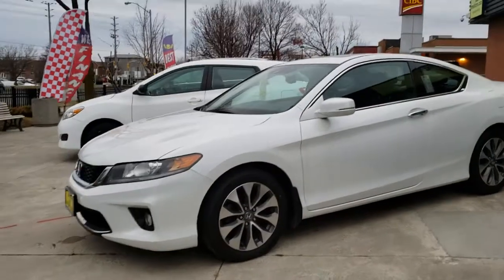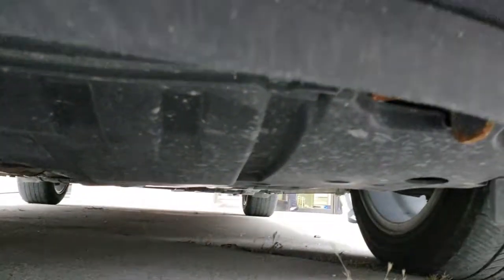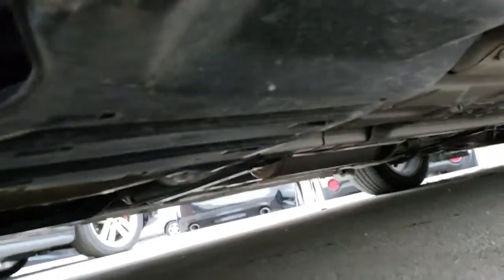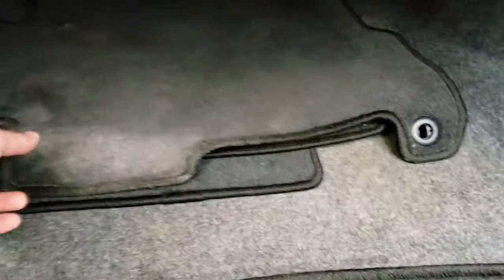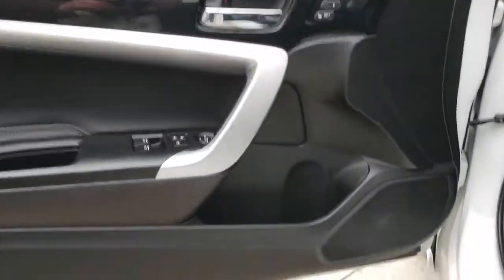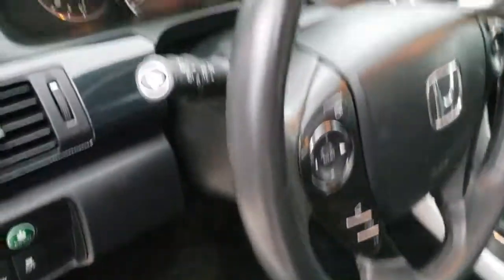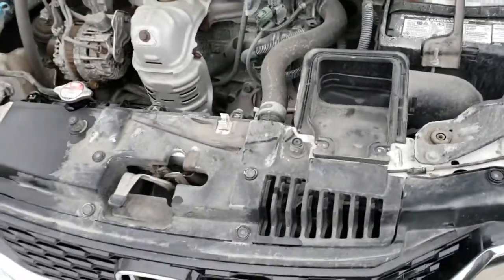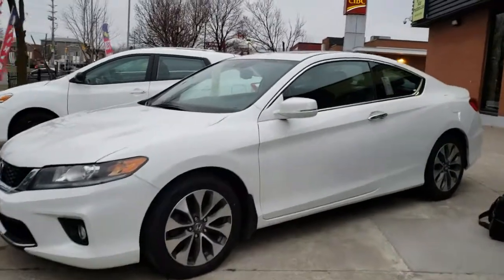2015 Honda Accord Coupe used cat inspection Scarborough Ontario | GetInspected 0345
2015 Honda Accord Coupe Pre Purchase in Scarborough Ontario by Car Inspected